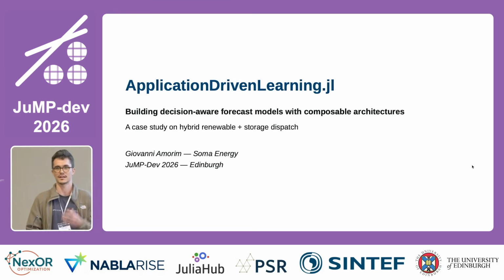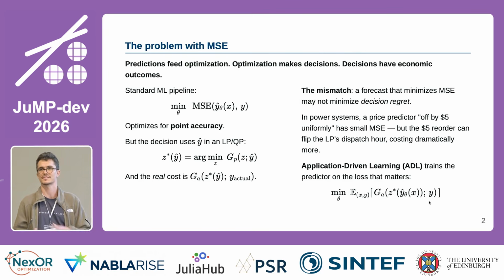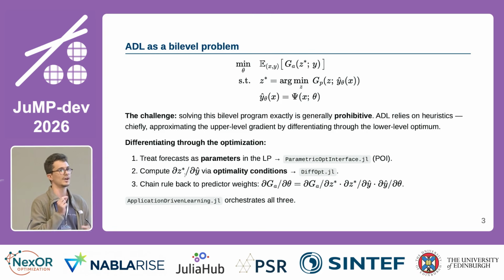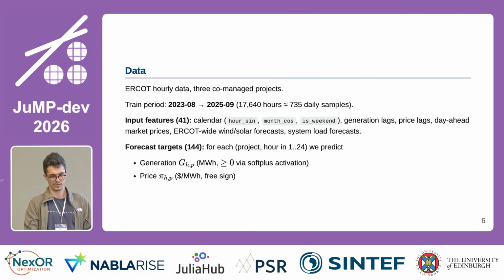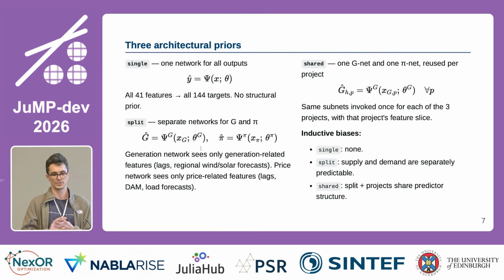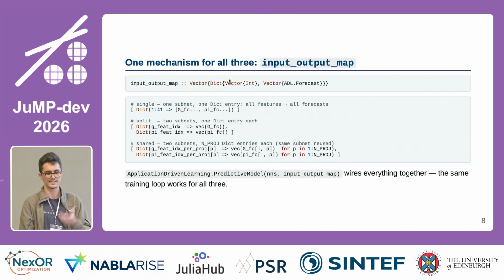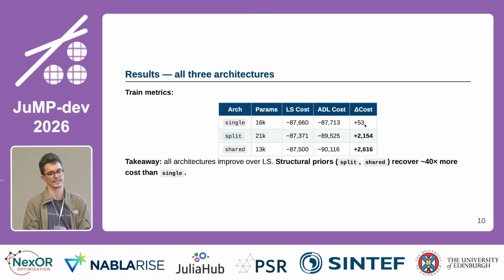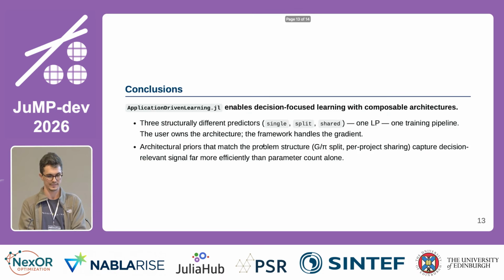Advanced Model Composition in ApplicationDrivenLearning.jl | Giovanni Amorim